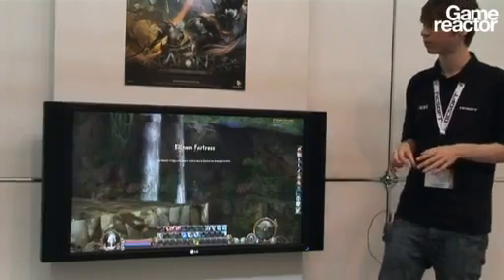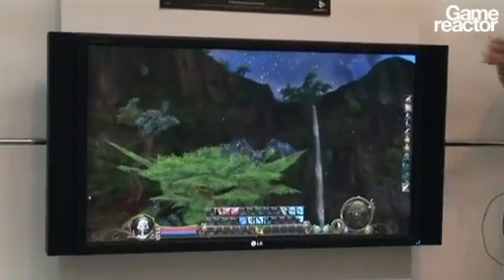Aion Presentation Part 2 of 2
According to its developers, Aion represents the fusion between eastern and western styled MMORPGs. With its beauty and interesting universe, Aion has spurred quite some interest, also here in Europe. In Part 2 of the Aion presentation, Community Coordinator Sebastian Streiffert takes us through an actual quest, demonstrates the polymorph function of the game and shows us how flying works.